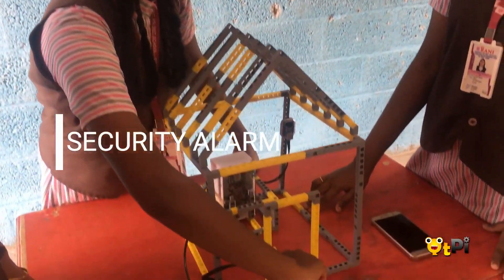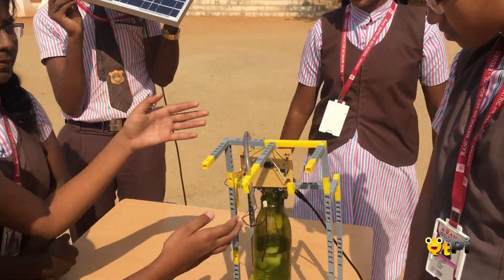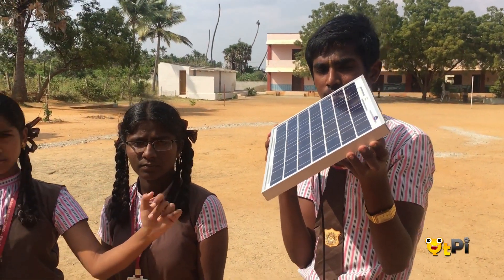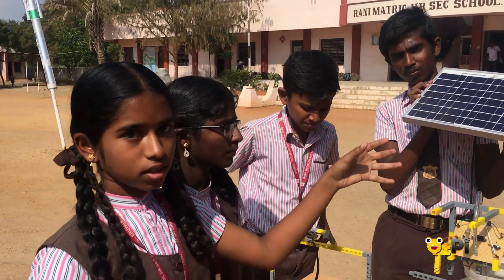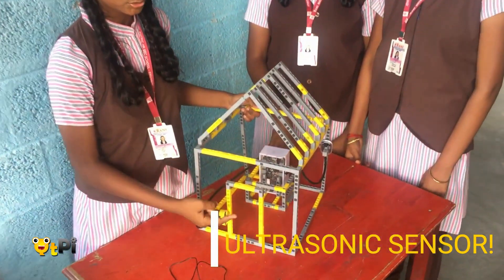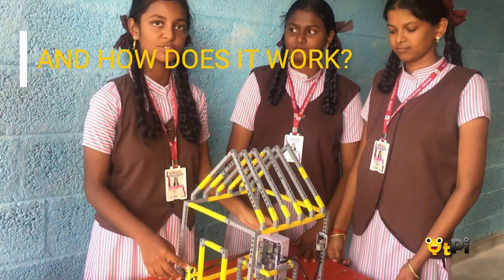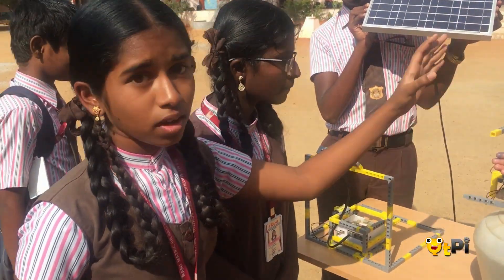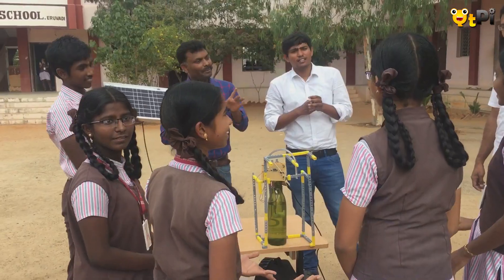Rani Matriculation Higher Secondary School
Rani Matriculation Higher Secondary School QtPi Robotics